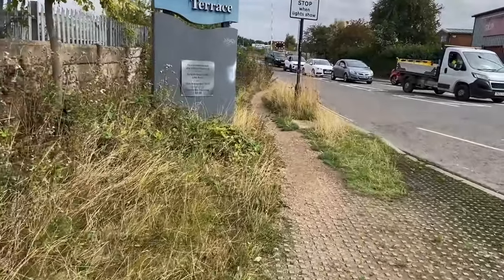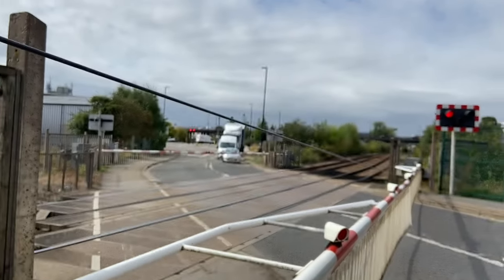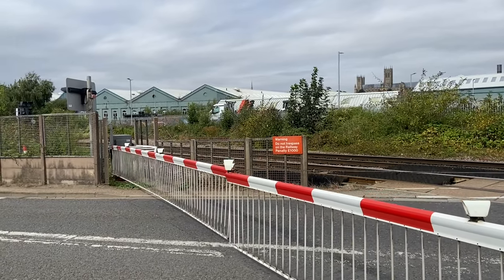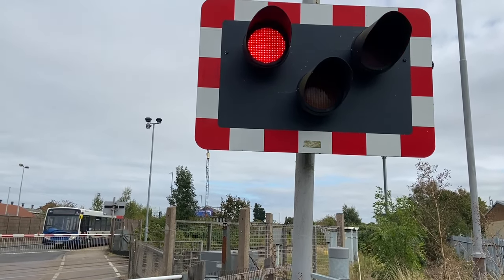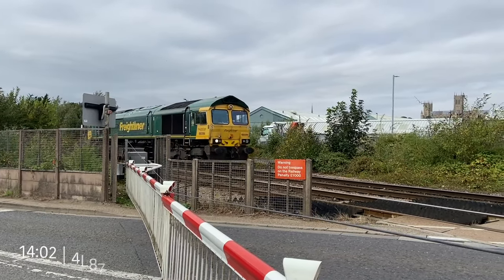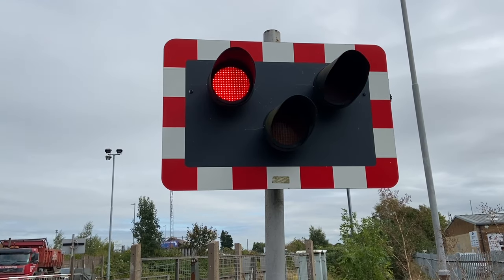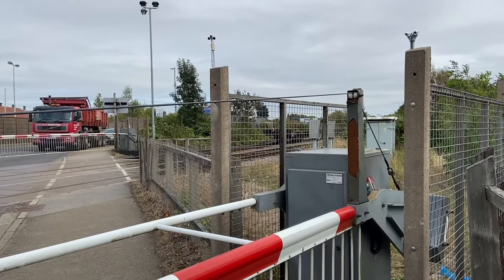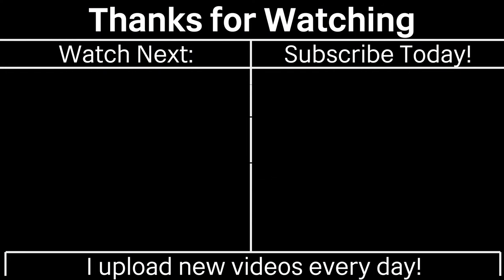Sincil Bank Level Crossing (03/09/2024)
Recording Location: Great Northern Terrace, Lincoln, Lincolnshire.
Postcode: LN5 8LQ
Timetable:  Pelham Street Junction (PELHMST)
Trackside Information:  SPD3 82 Miles 19 Chains.
Line Speed: 40mph.
Signal Maps : signalmaps.co.uk
RailCam UK : railcam.uk
NexTrain: